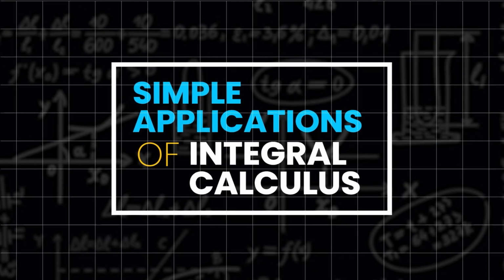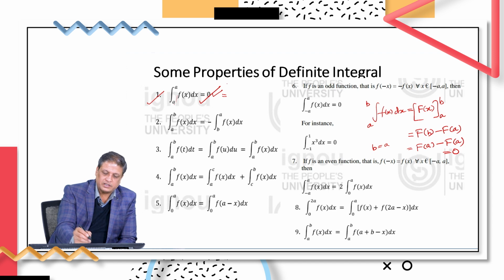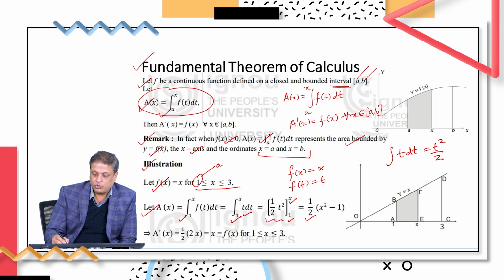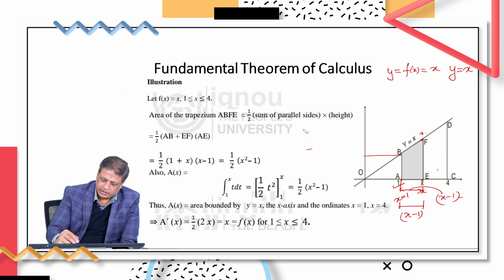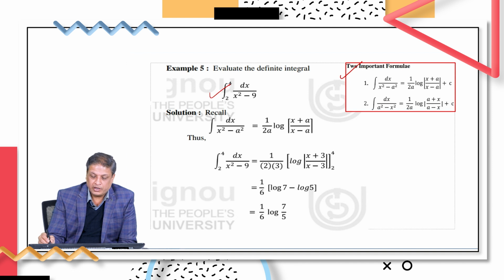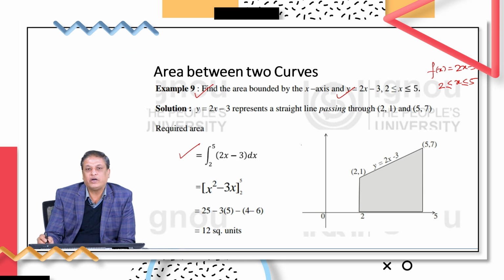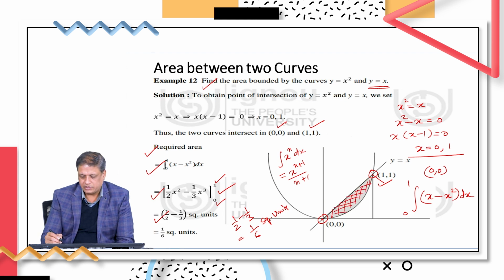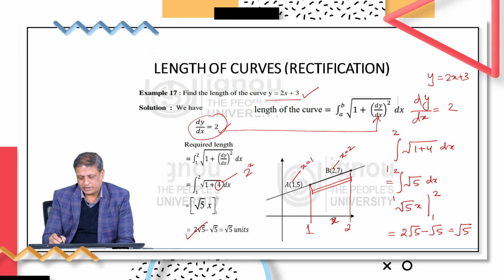Simple applications of Integral Calculus